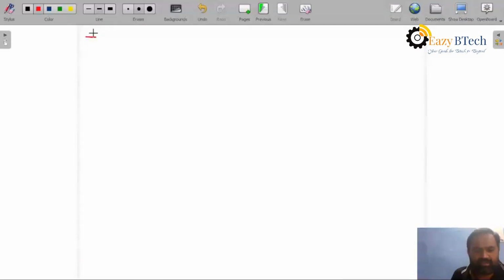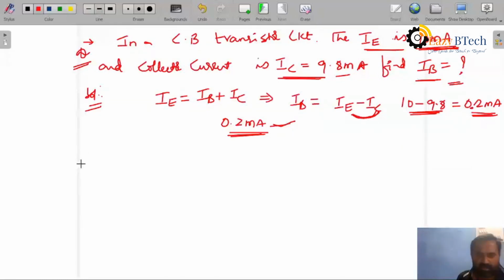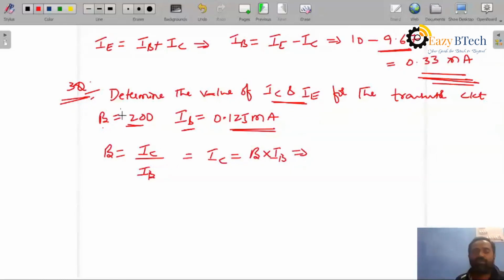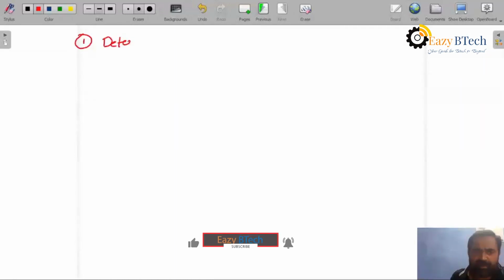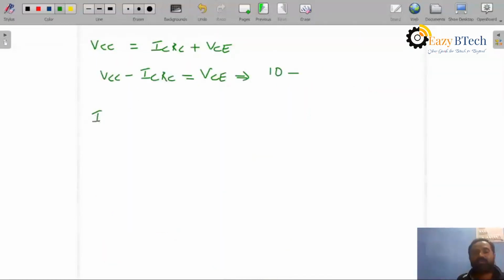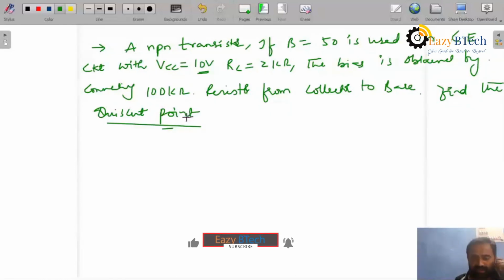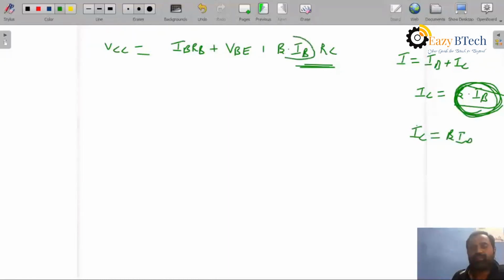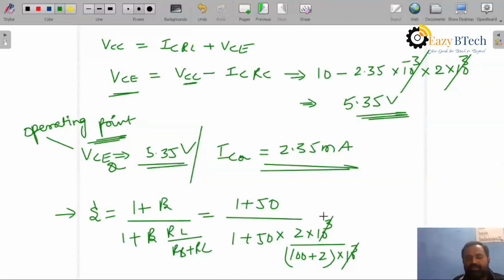BIPOLAR JUNCTION TRANSISTOR || BJT PROBLEMS || LECTURE 31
BJT PROBLEMS